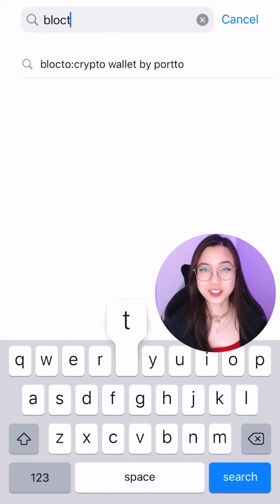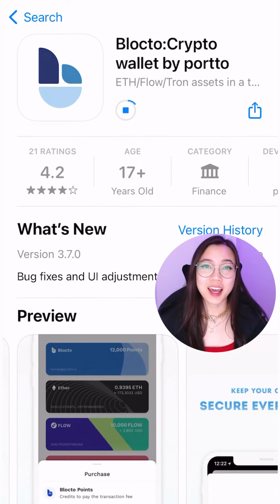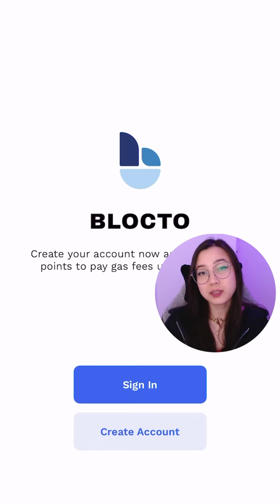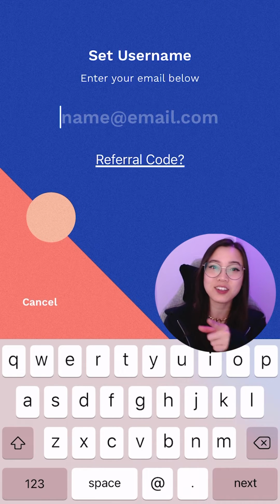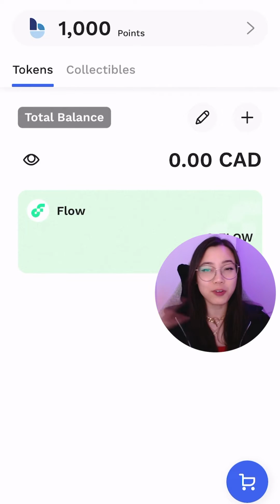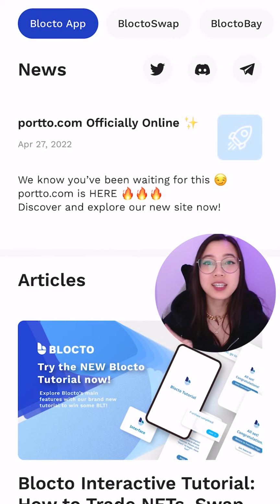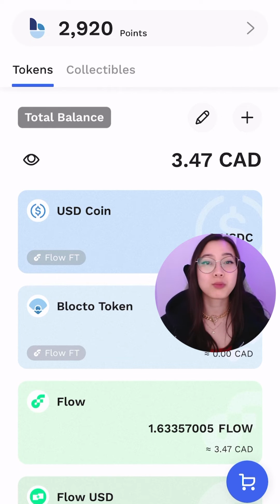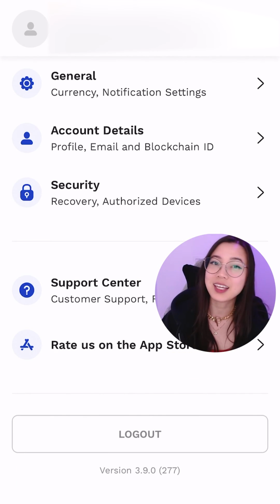Set up your NFT Wallet for Flow Blockchain for Beginners! August 2022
Hey friends - need a wallet so you can store all your awesome NFTs on Flow? Well, here you go!